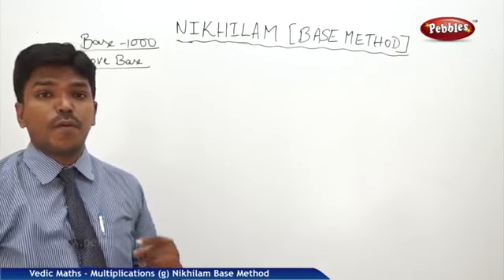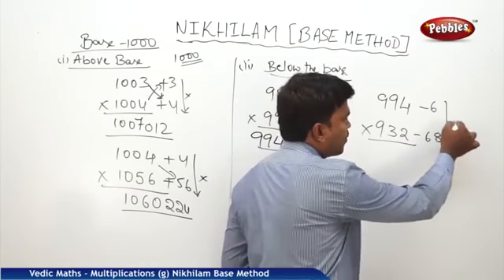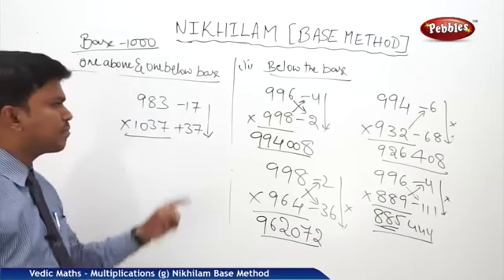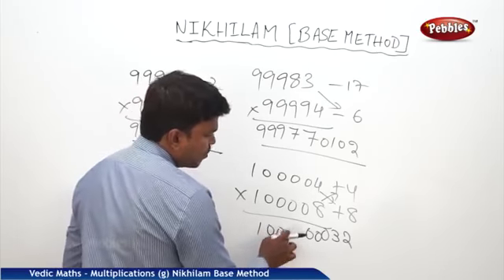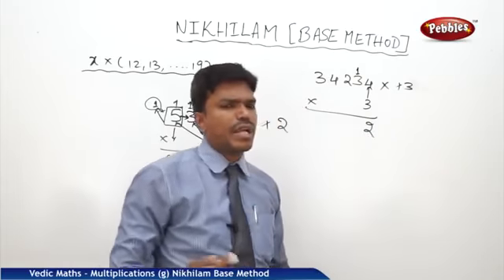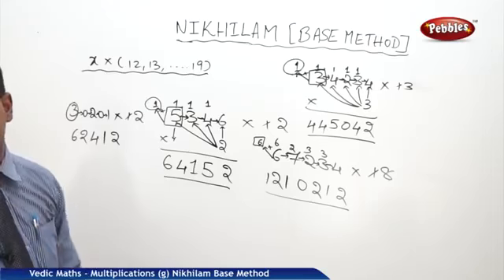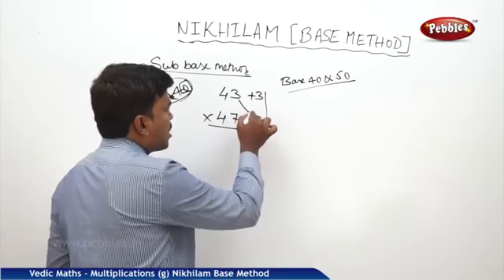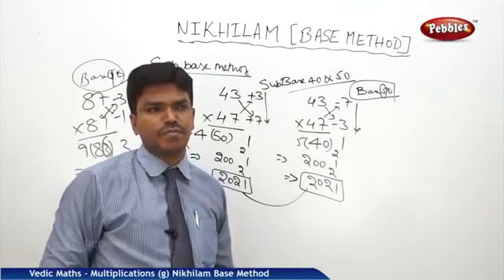Multiplications in vedic maths Nikhilam base Method-2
this is the 8th video of multiplication based on vedic maths.